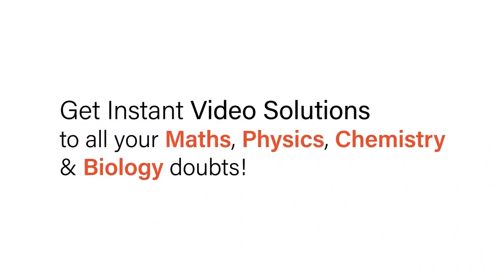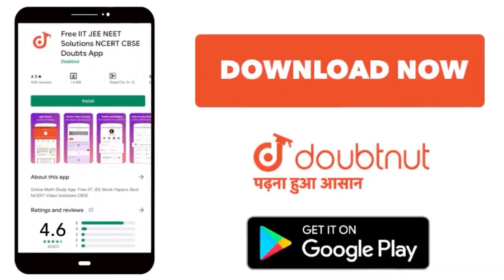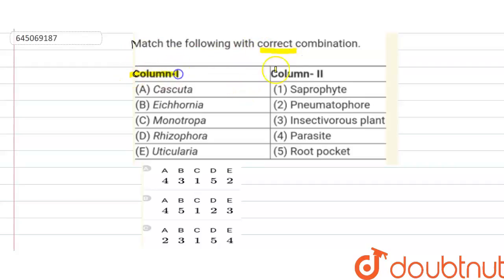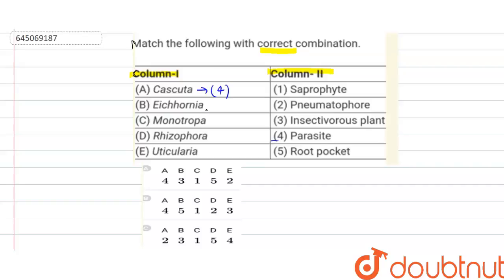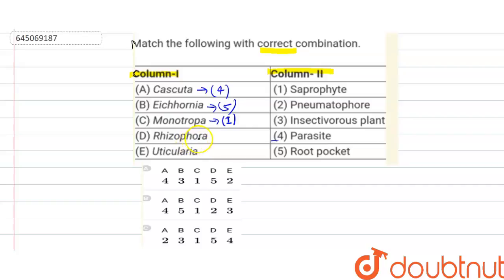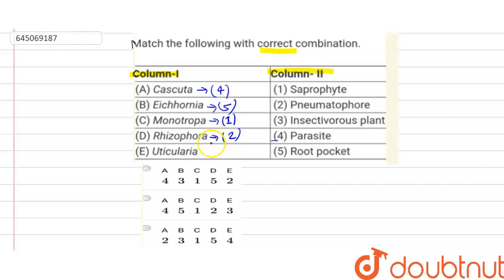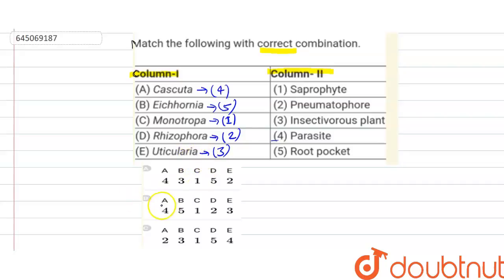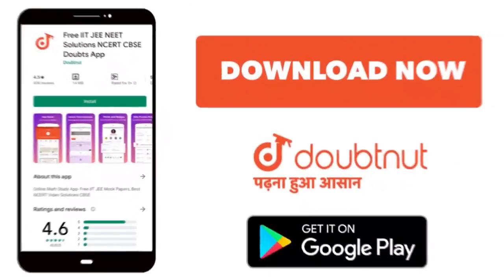Match the following with correct combination. | 12 | NTA NEET SET 32 | BIOLOGY | NTA MOCK TESTS ...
Match the following with correct combination.
Class: 12
Subject: BIOLOGY
Chapter: NTA NEET SET 32
Board:NEET

👉 Have Any Query? Ask Us.